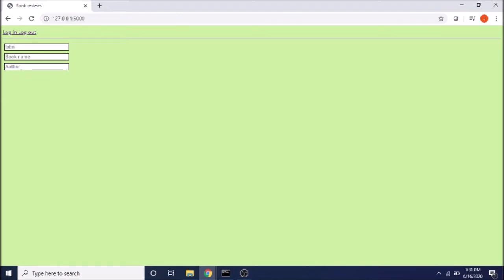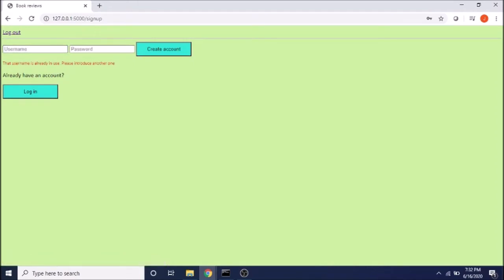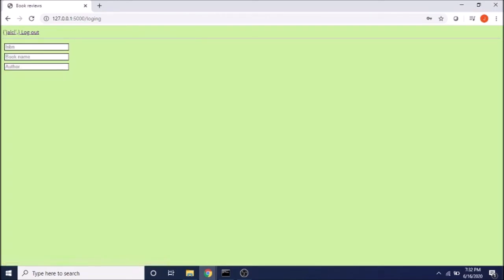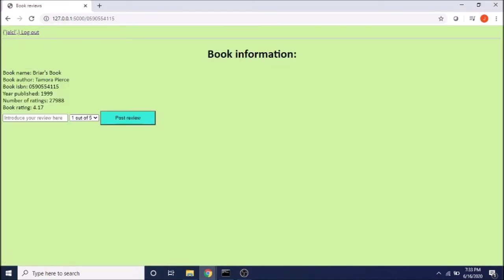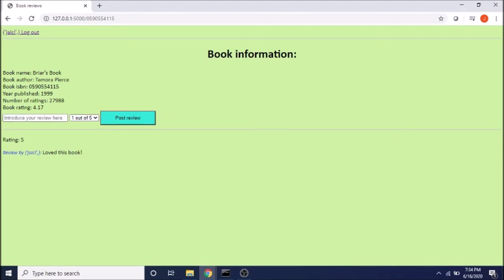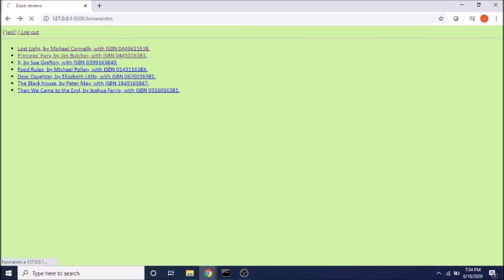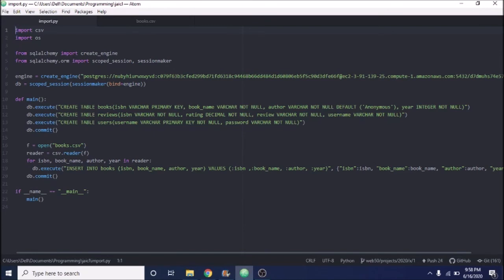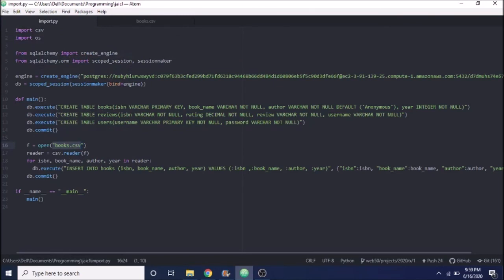Project 2 Harvard University Cs50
Cs50 Web Programming with Python and Javascrpit: Project 2.
Search 1:46
Individual book page 2:59
API Page 3:34